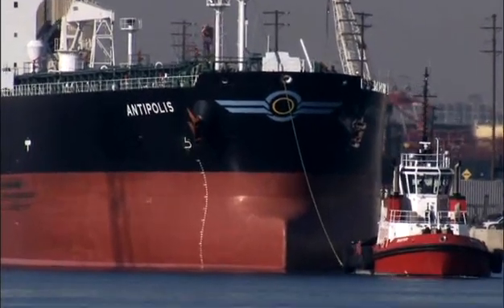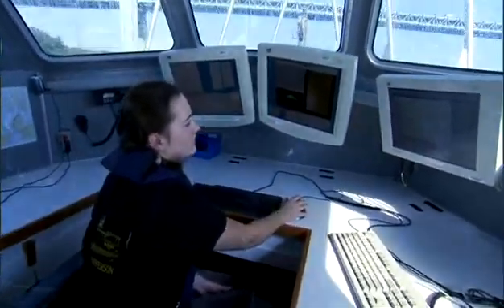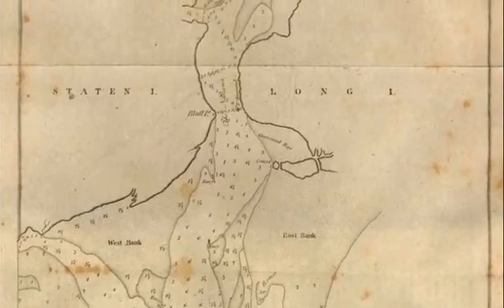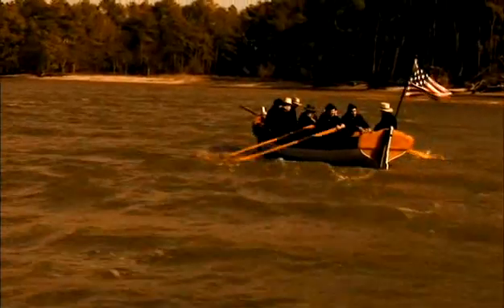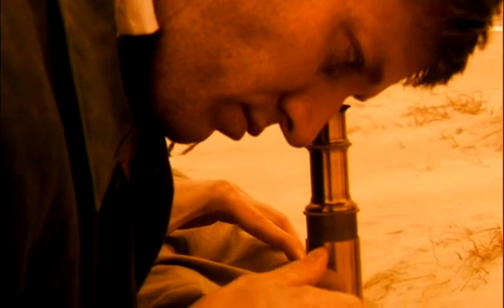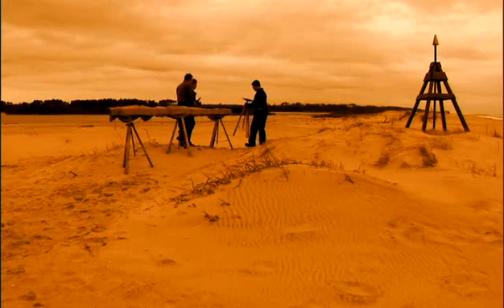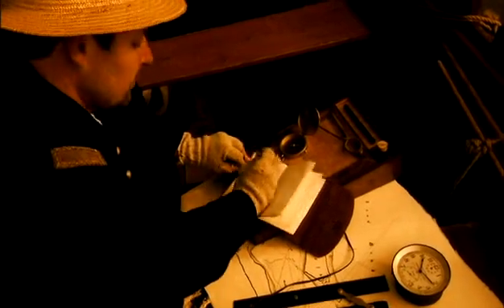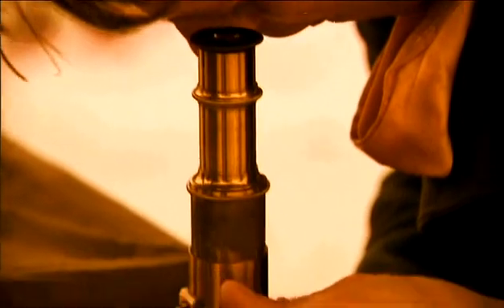Chapter 1 Part 2 - America's Surveyors | The Surveyors: Charting America's Course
Chapter 1: America's Surveyors (~ 8 minutes)
This chapter provides an introduction to the group of men and women who for over 200 years have been surveying our coasts to produce nautical charts and shoreline maps. This segment covers the mission of NOAA today and looks at how that mission has evolved over time. You will also learn about the challenges encountered by Ferdinand Hassler, the first Superintendent of the Survey of the Coast, in getting the Survey started.

The Surveyors: Charting America's Course
Travel through time and across a growing nation with the visionary scientists and intrepid explorers of the United States Coast and Geodetic Survey in The Surveyors: Charting America's Course.

Watch as these great men and women create the first scientific agency in the United States and build a power-house of new technology and innovation, to help engineer the growth of the nation. Witness the establishment of a new uniformed service, formed to keep surveyors from being mistaken as spies during times of war. Join the surveyors of today as they use state-of-the-art technology to deliver the products and services needed to preserve and protect our marine and coastal areas. And catch a glimpse of the future of NOAA and the critical work of tomorrow.

From the depths of our harbors to the positions of our peaks to the movements of our tides and currents this is the story of pushing the edge of technology to guarantee the secure flow of people and commerce. This is the story of America's Surveyors.